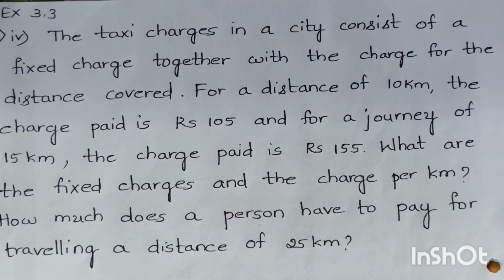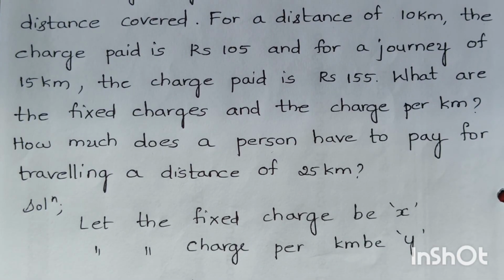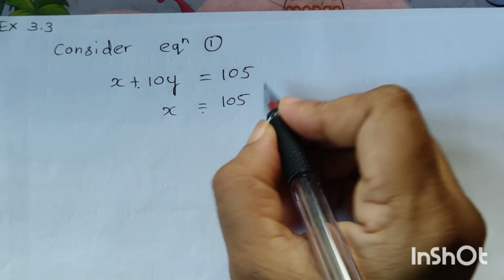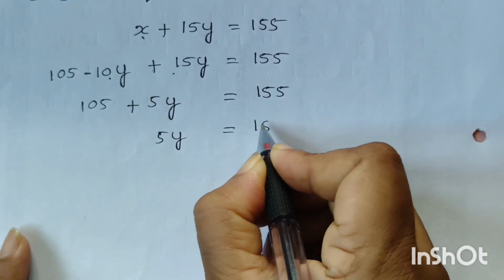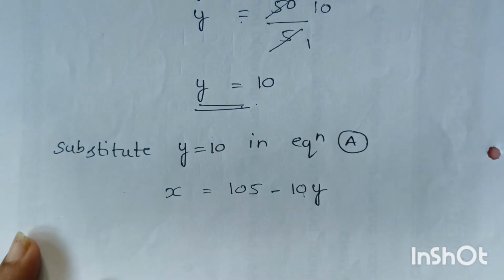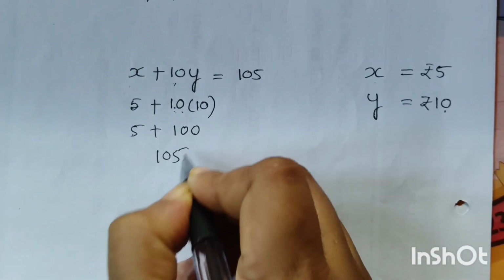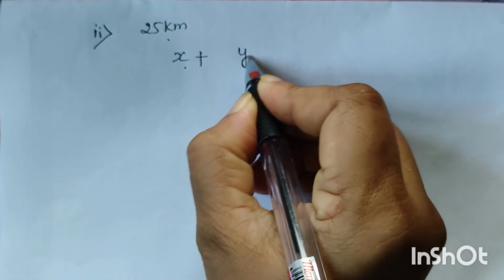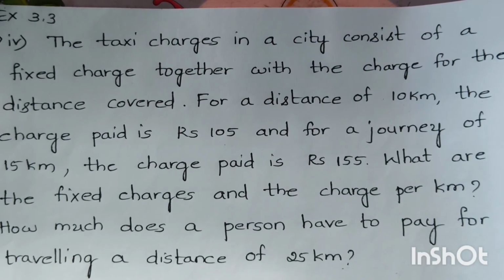Pair of linear equations in two variables class -10